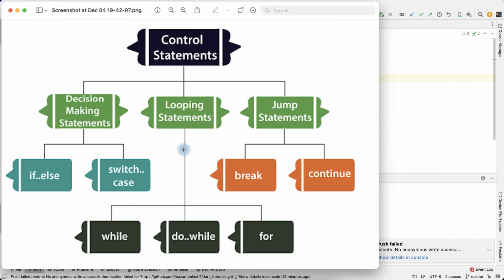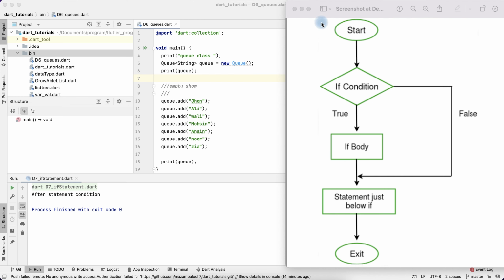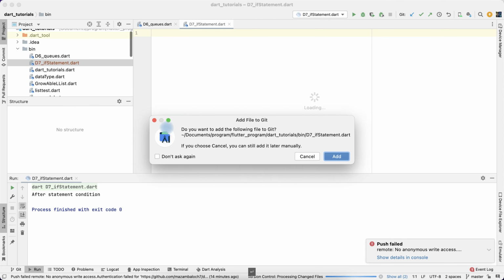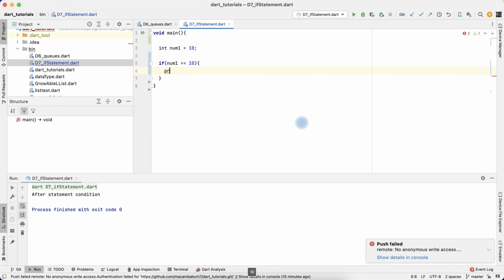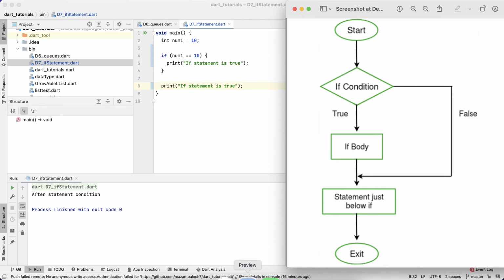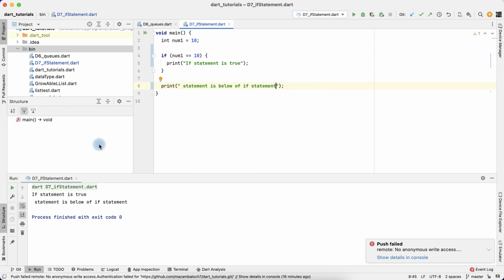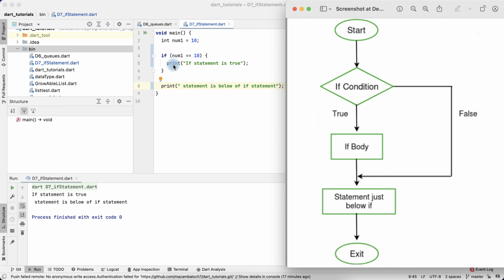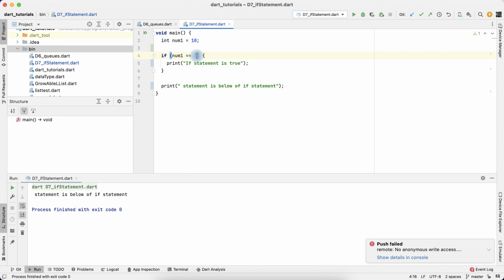Dart If conditional Statement in Dart Language in English Dart Tutorial for Flutter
Hi everyone! In this video of the dart programming language tutorial in Hindi we have discussed what is control flow and if statements with examples.